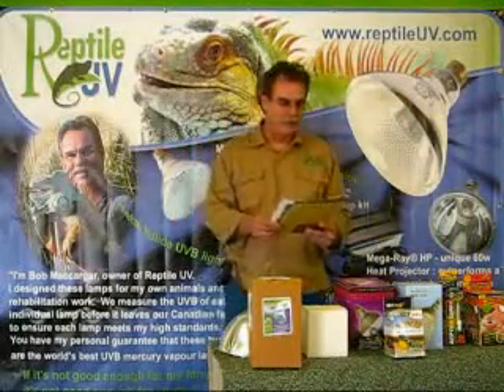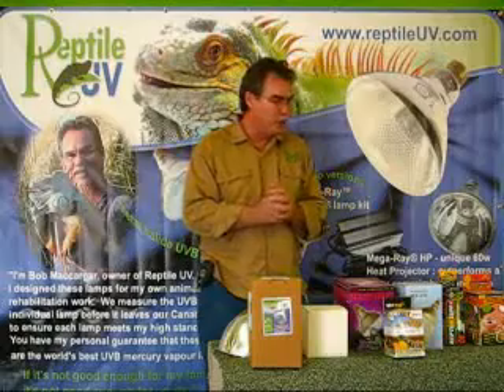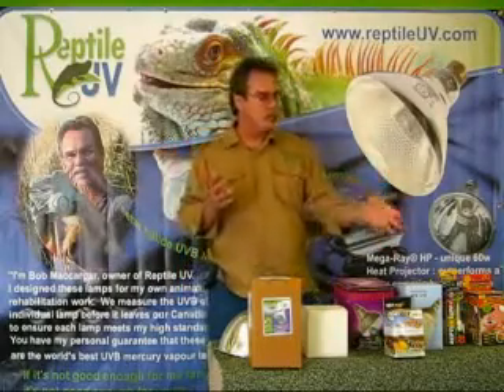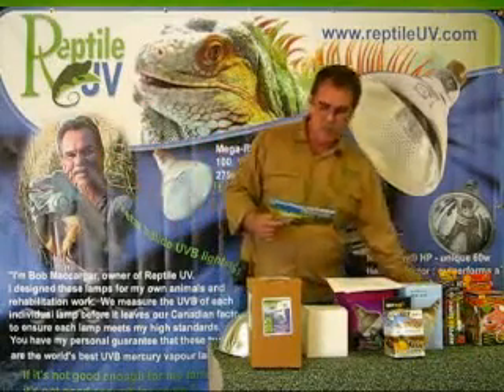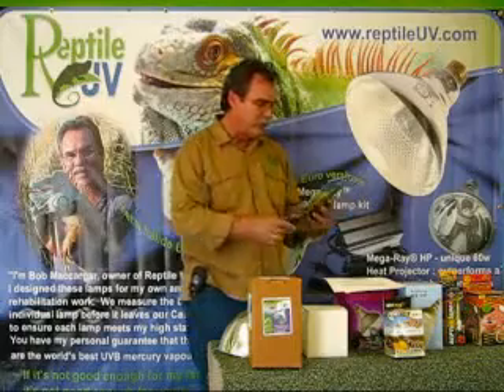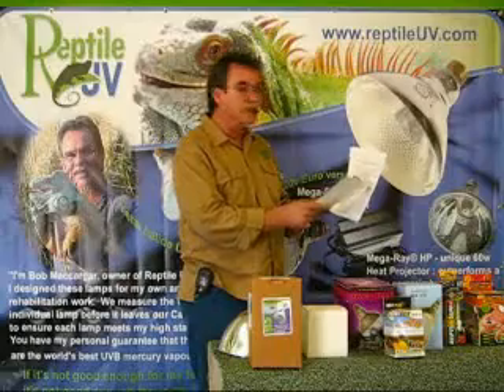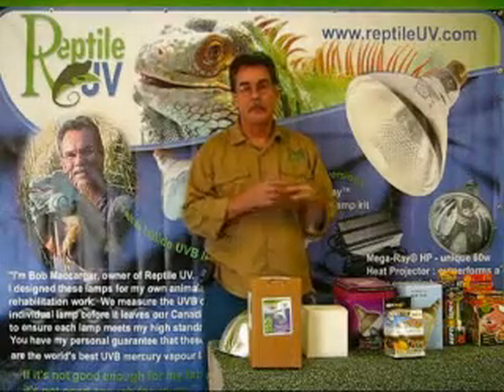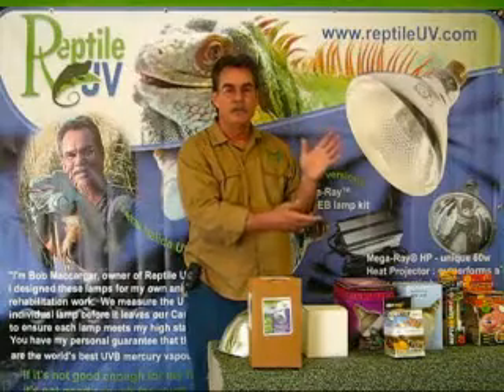Reptile Uv lighting - truth-in-advertisement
Reptile Uv Lighting - information educational video about reptile products.